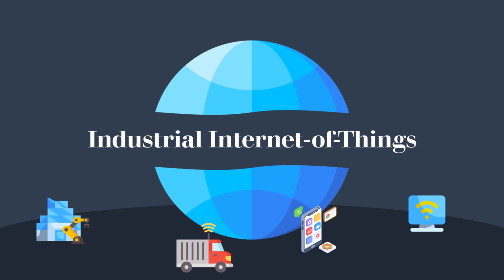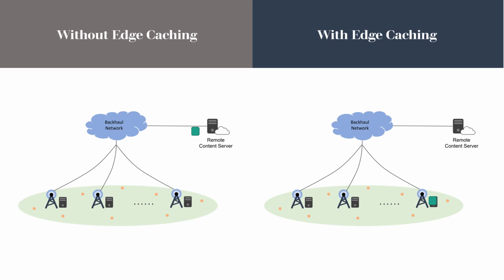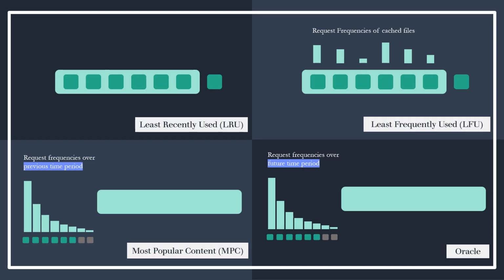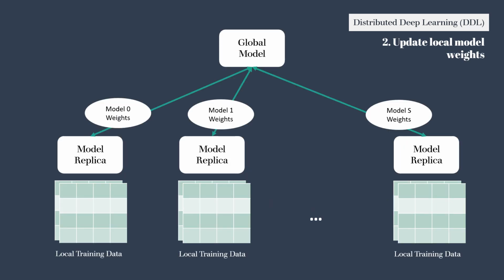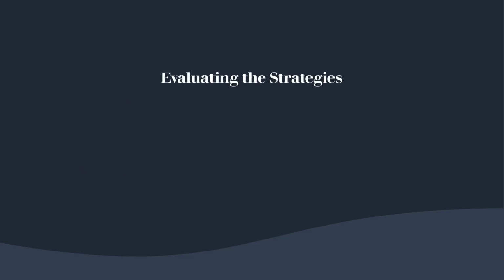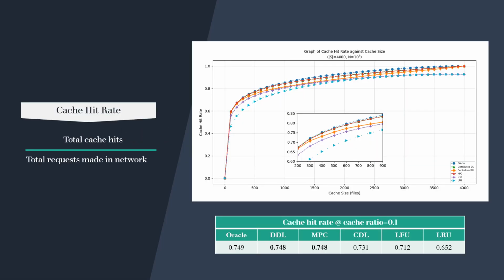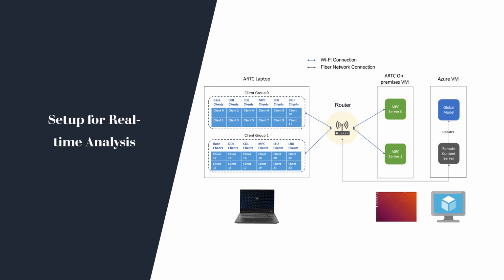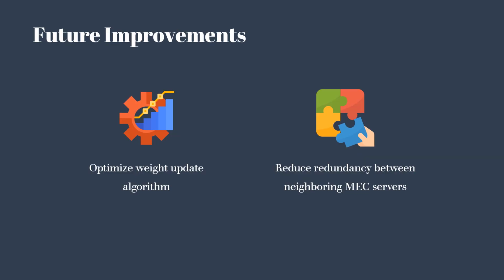Shen Li Qin - A Distributed Deep Learning driven Edge Caching Strategy